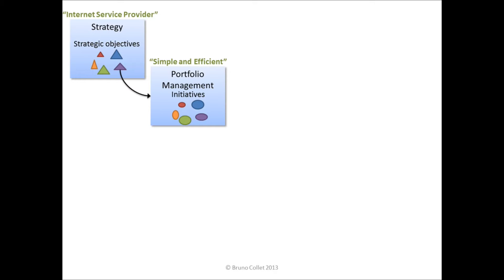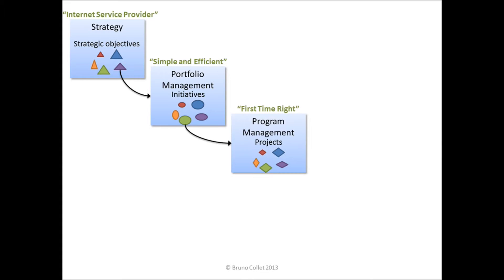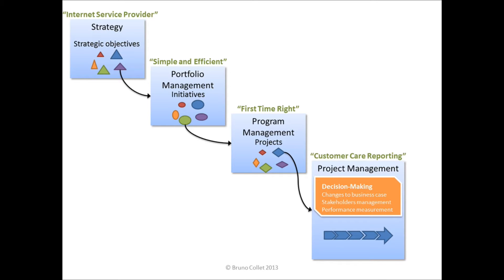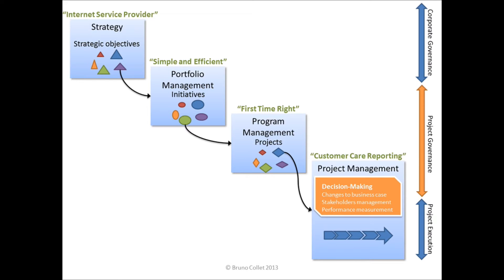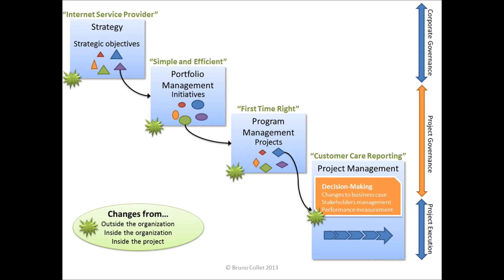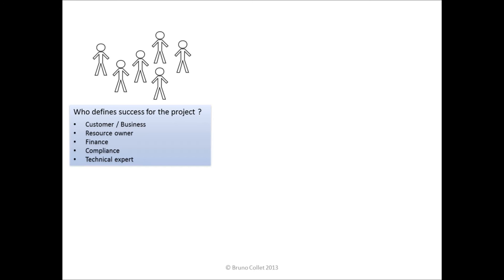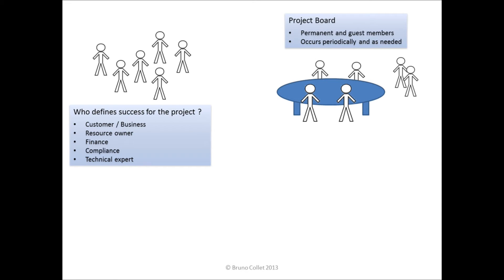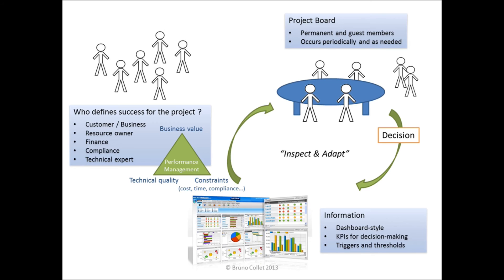Project Governance - A Practical Introduction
What is project governance ?
How does it fit in other processes such as project portfolio management (PPM), program management (PgM), and project management ?
What are the components of a project governance framework ?